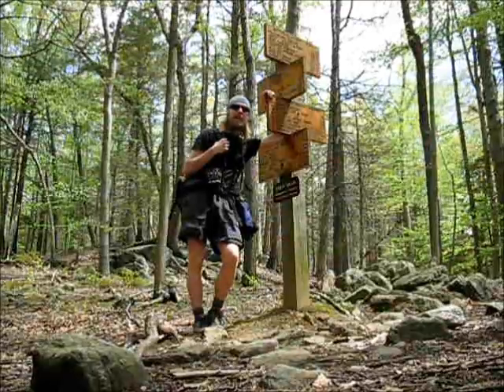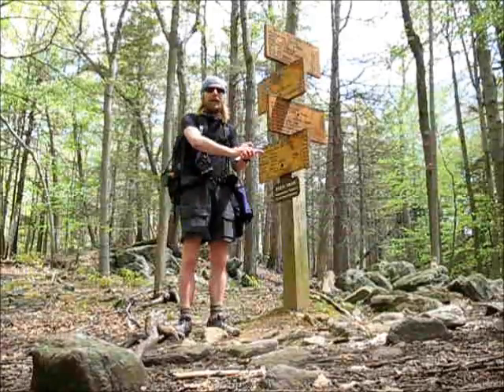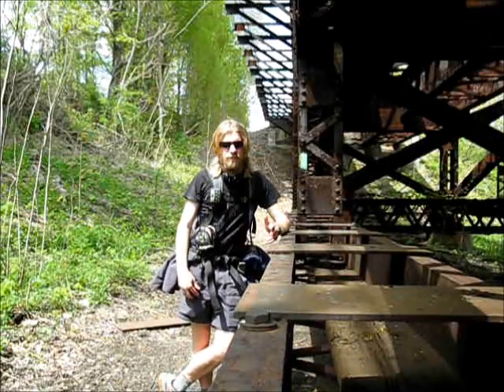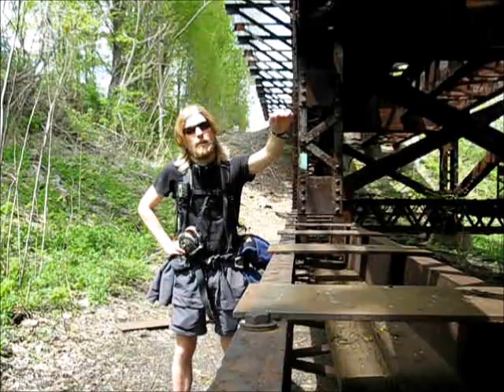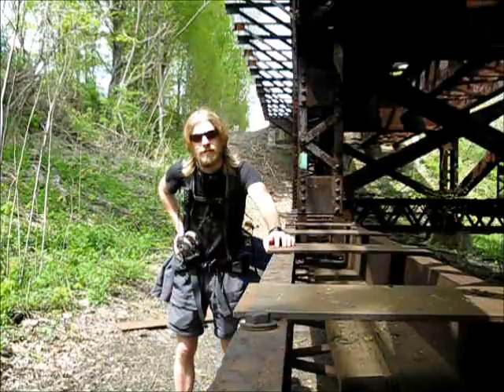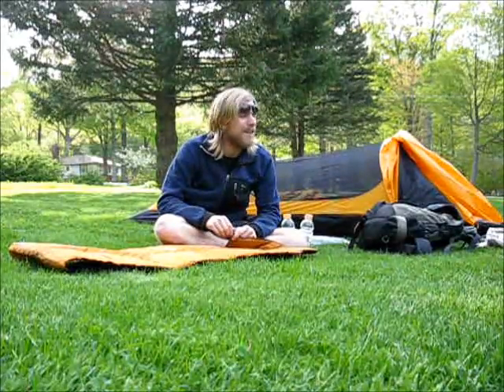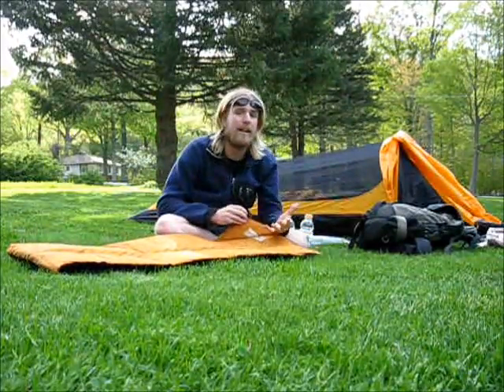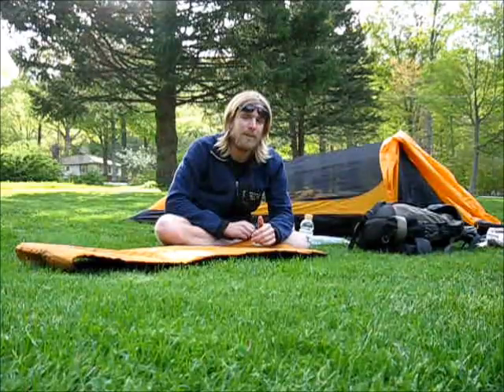2. New York Long Path - Harriman and Schunemunk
Finishing Harriman State Park, I reached my first serious roadwalk section approaching Schunemunk Mountain on the New York Long Path.  I was affraid that the mountain would be a long steep climb, but it turned out to be a real cakewalk.  For the night, I stayed on the lawn at Hil-Mar Lodge.  They were incredibly nice people there and I hope to return for a real stay at some point.